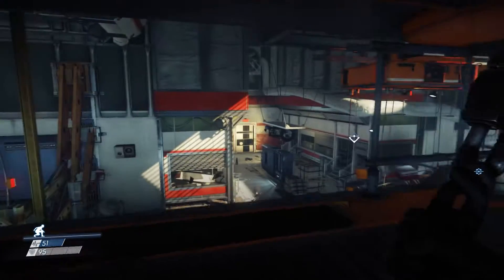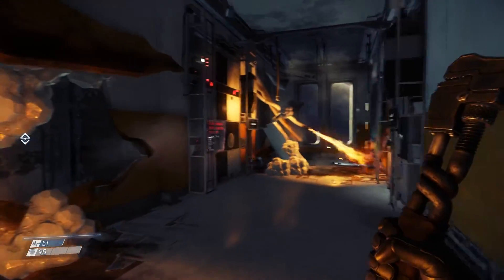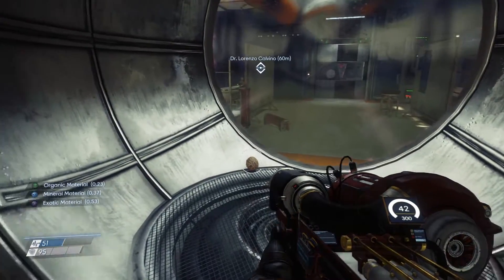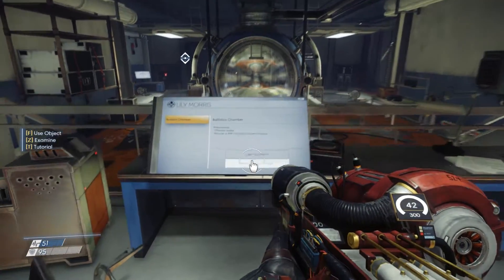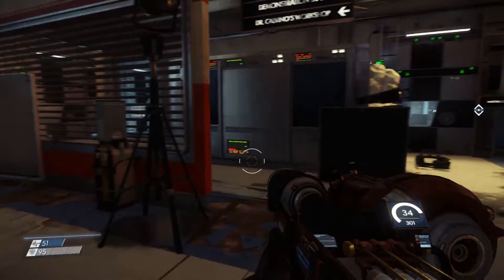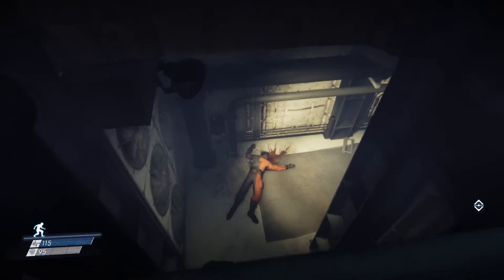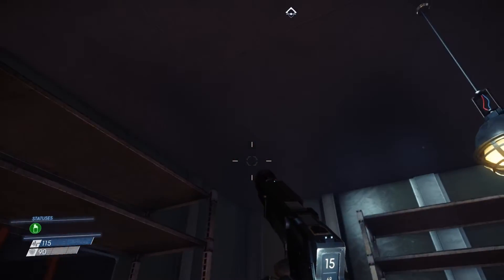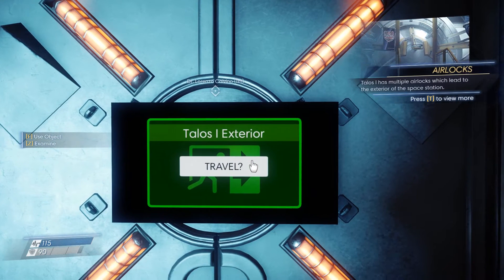Prey - Part 8 : Recycle, Recycle, Recycle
Today is our last time exploring the hardware Labs and cleaning up before venturing out into space. Enjoy!